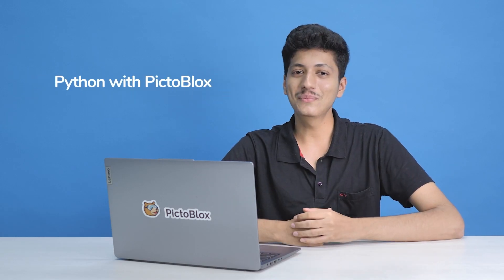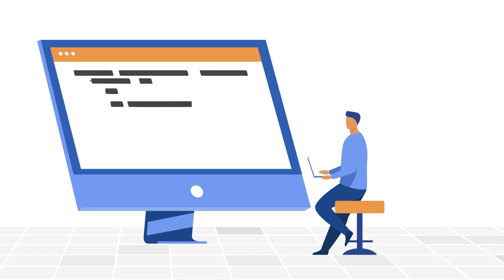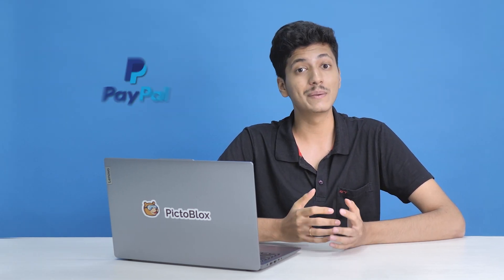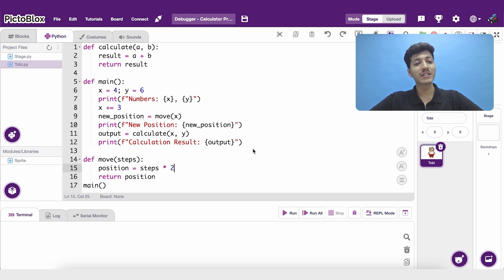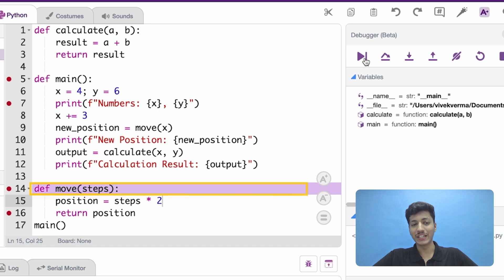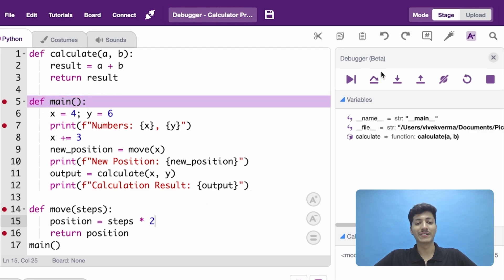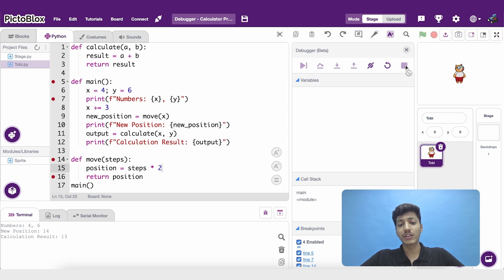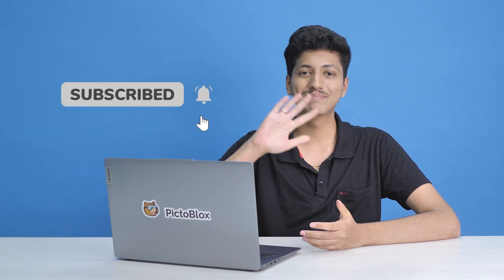How to Use the Debugger in Python | Beginner-friendly Python with PictoBlox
Struggling to understand why your Python code isn’t working? In this video, we introduce you to one of the most powerful tools in programming — the Debugger in the PictoBlox Python interface. Whether it’s syntax issues or logic errors, debugging helps you identify and fix bugs step by step!

- Learn how the Python interpreter processes your code
- Discover what causes bugs, including a quick look at the famous Y2K Bug
- Understand the importance of debugging in real-world programming
- Explore the stepwise Debugger in PictoBlox

This tutorial is perfect for beginners learning Python programming, kids and students using PictoBlox for coding, educators teaching debugging concepts, and anyone wanting to improve their problem-solving skills in coding

By the end, you’ll have the confidence to debug your own code and build smarter, error-free Python projects!